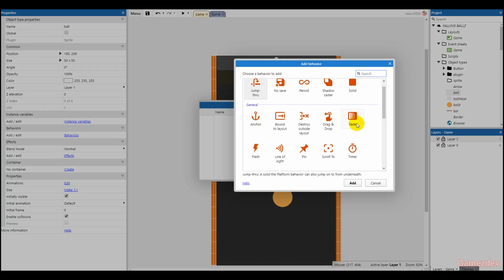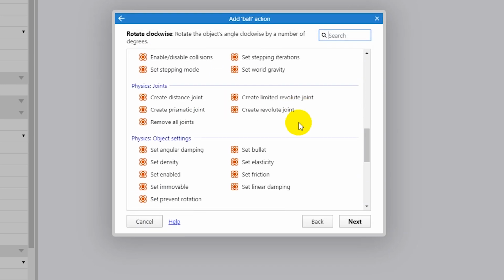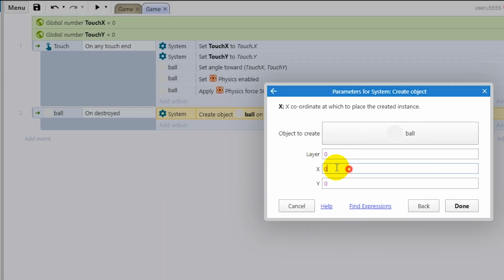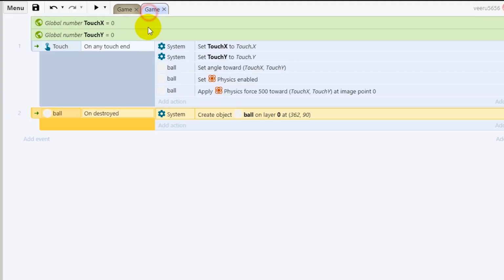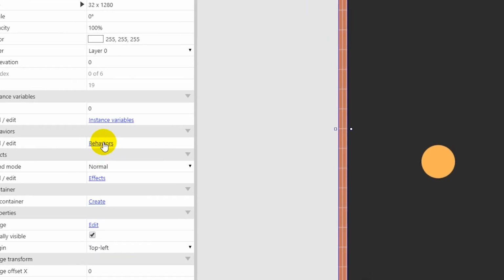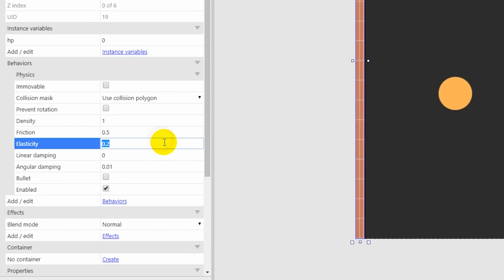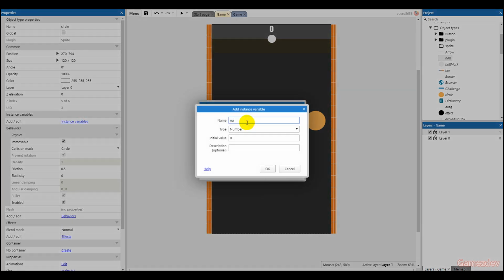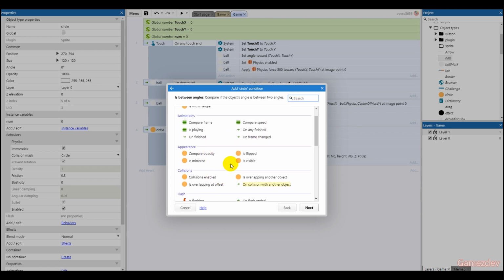Construct 3 Tutorial Falling Ballz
~ join the group for freebies